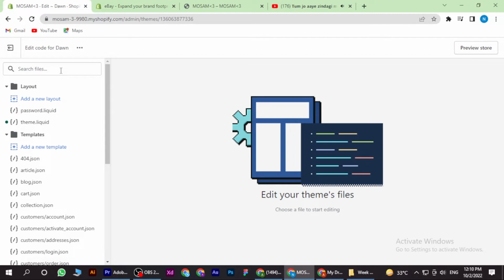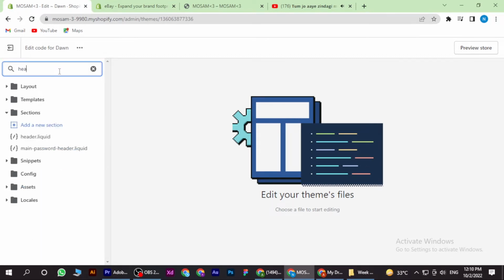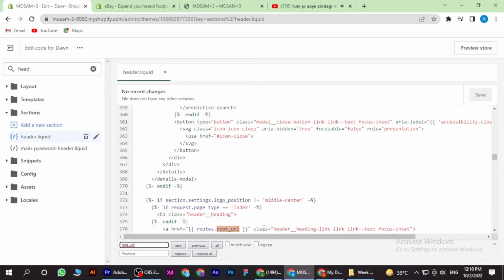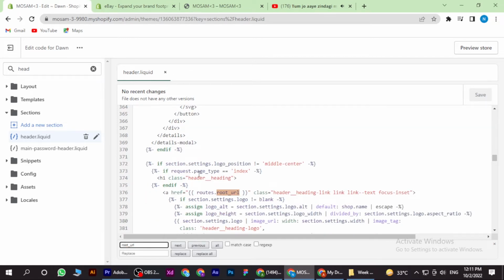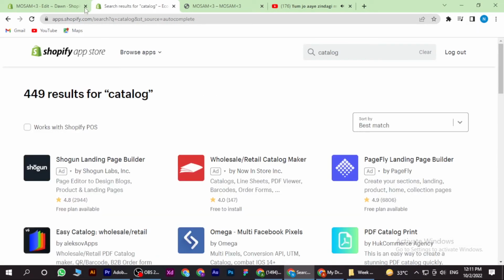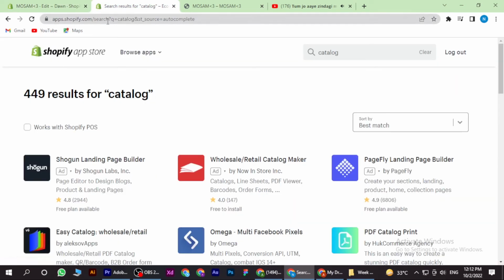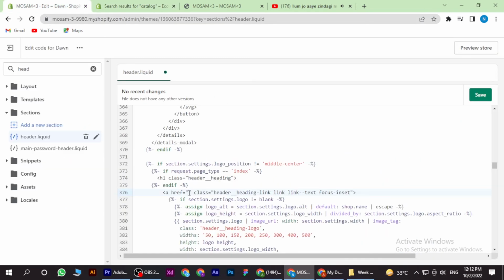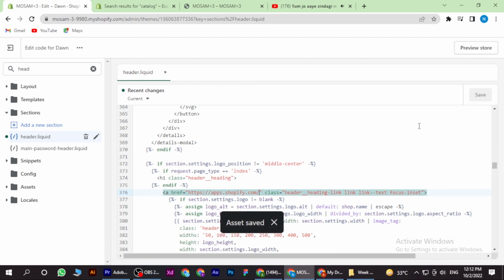How to Change Shopify Logo URL to Custom Link (2025)